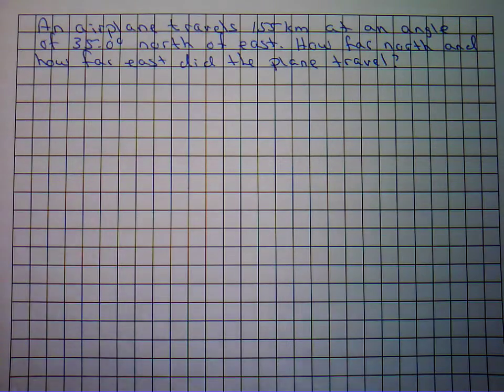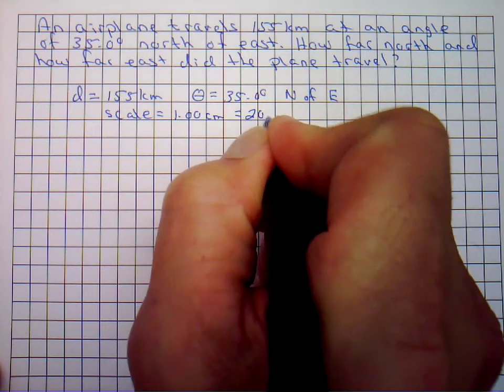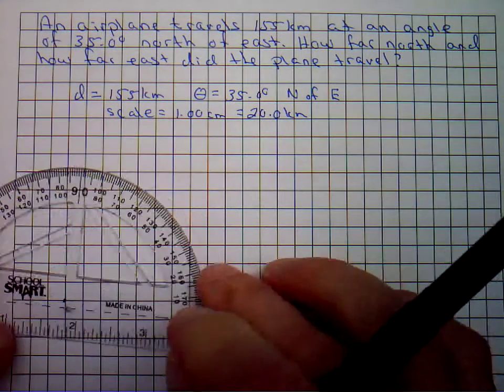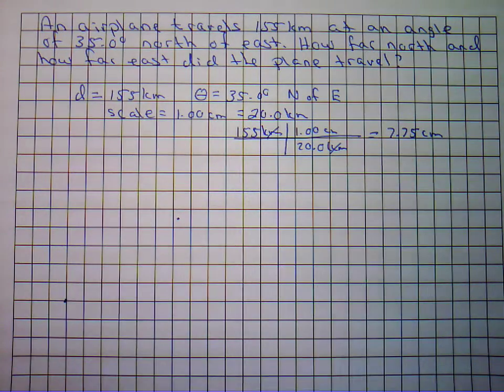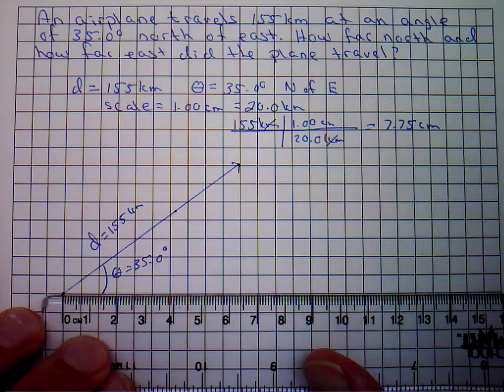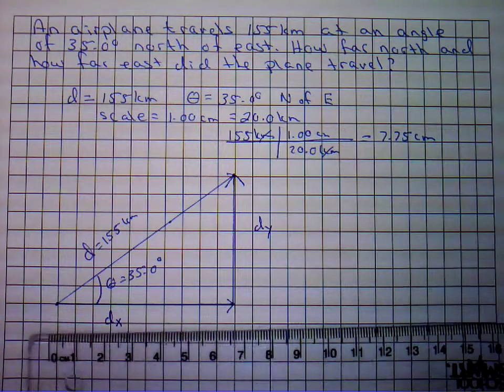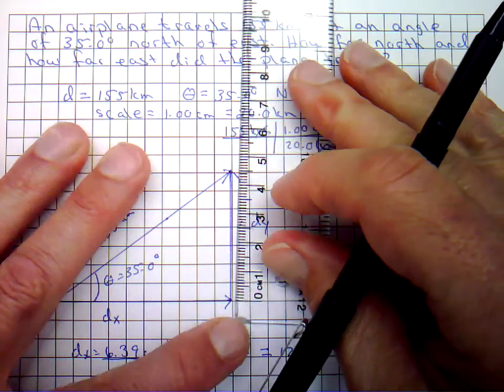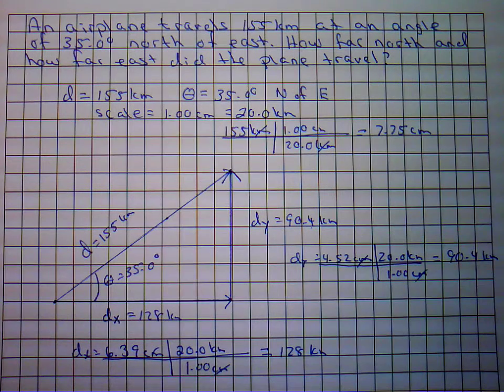x&ycomponentsgraphically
Determining components of an airplane that flew 155 km 35° N or E.